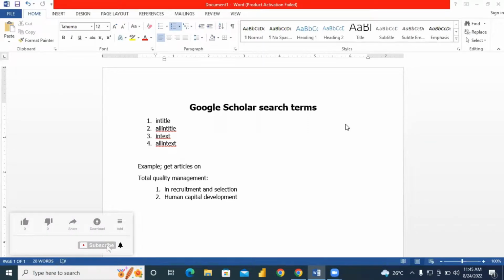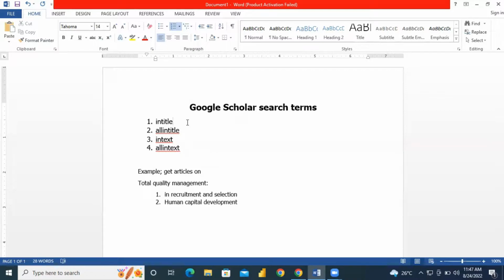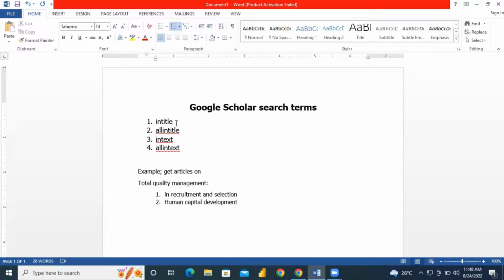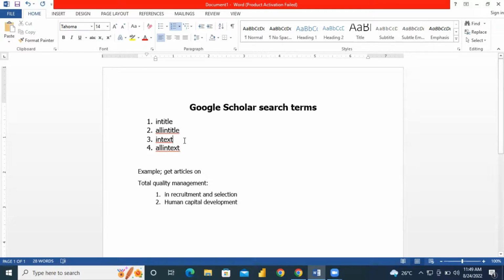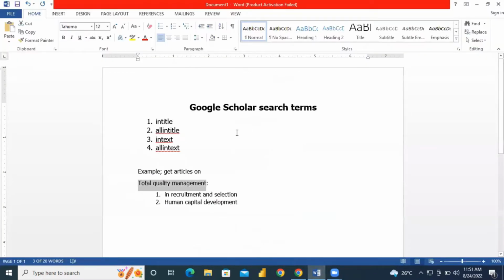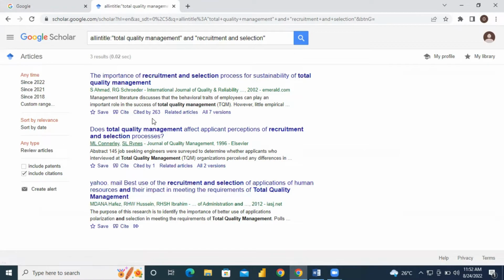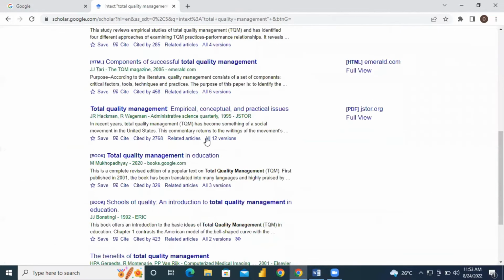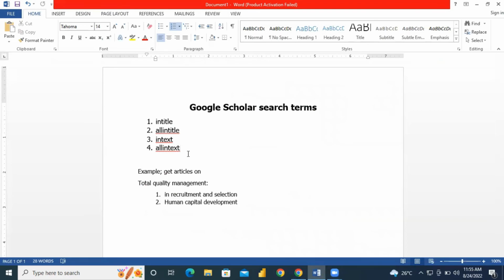Mastering the technicalities in Google Scholar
Master the technicalities in using
This tutorial will cover how you can use these search terms to get the prescribed document using google scholar search engine
1. intitle
2.allintitle
3.intext
4.allintext